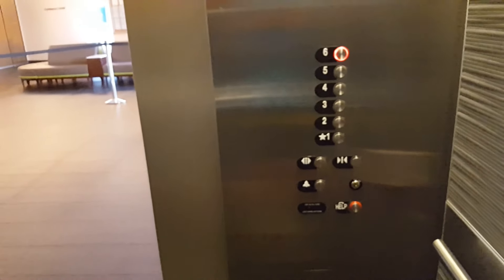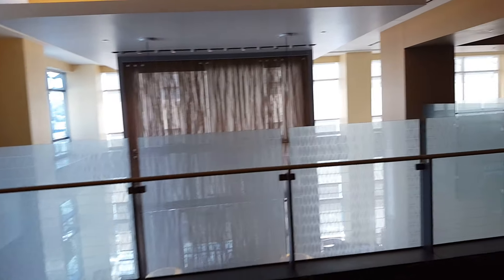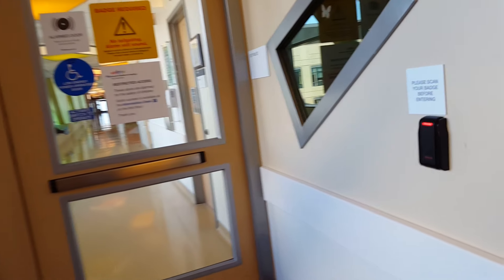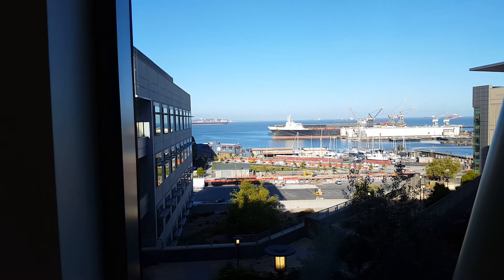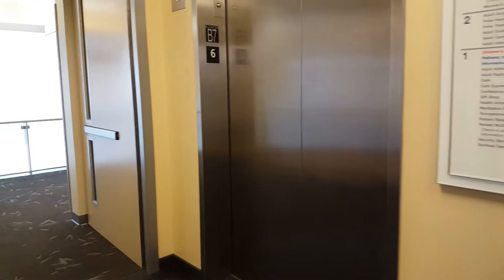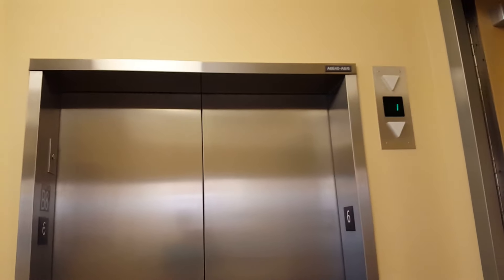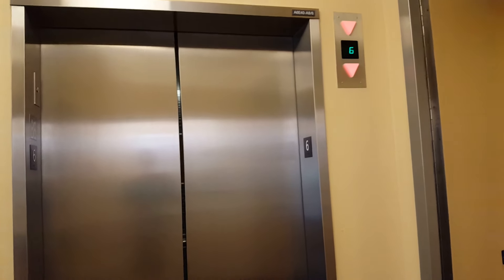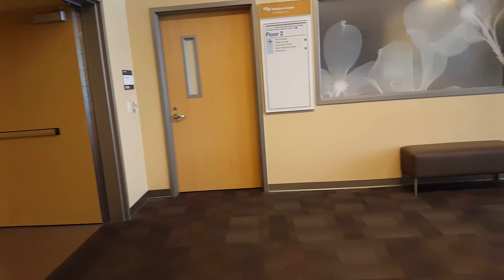Otis Gen2 Traction 'A' Elevators at UCSF Mission Bay, San Francisco, CA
These elevators are the main set at UCSF. They're not publicly accessible to just anyone, but they aren't behind turnstiles like the 'C' Elevators. One of these elevators for some reason is extremely loud, and I'm not sure why. Besides the noise and vandalism on them, they're decent elevators. There are also some good views on top of the 6th floor, but unfortunately not even those given elevator 'A' access can get to the view.

For description purposes, elevators have Series 4 fixtures and are Otis Gen2.